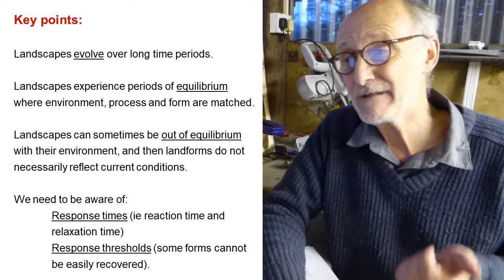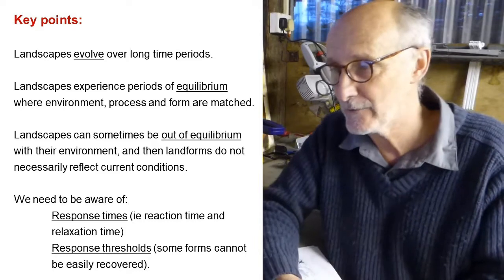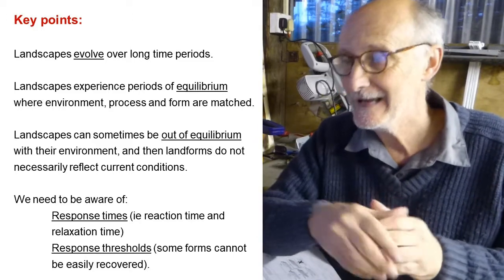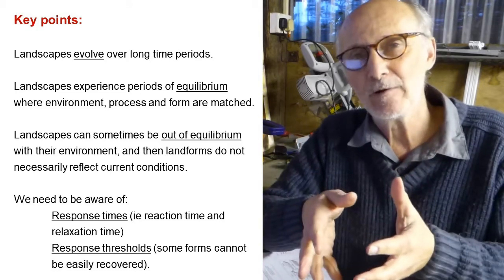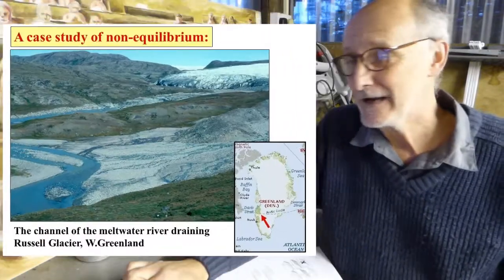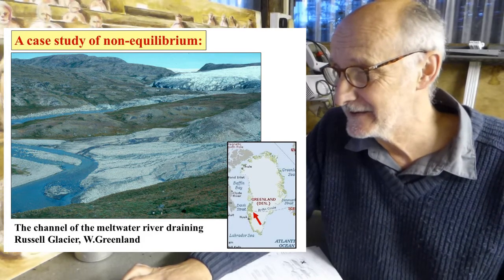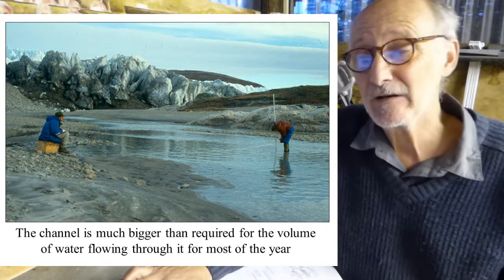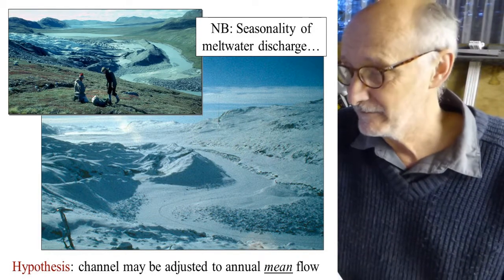Landscape Evolution (part 2)